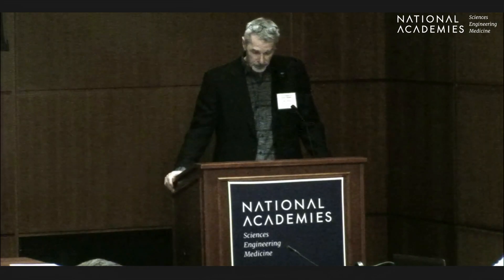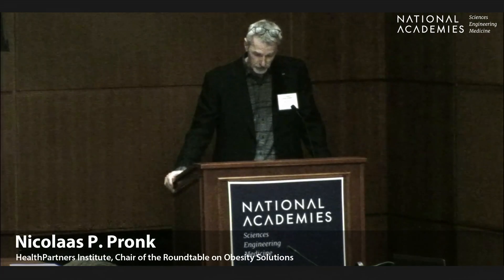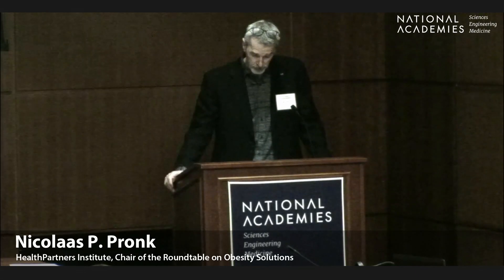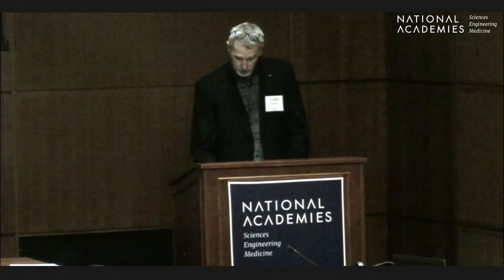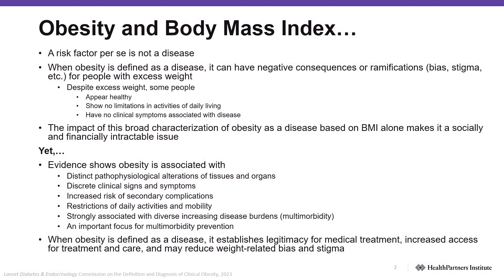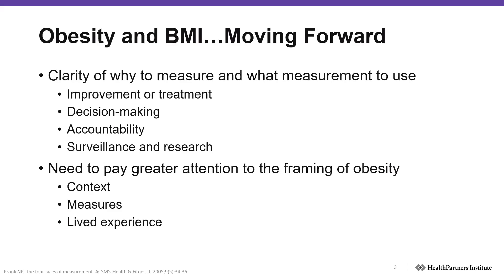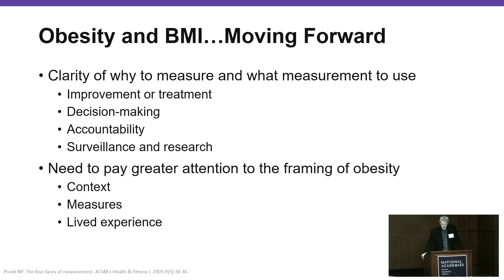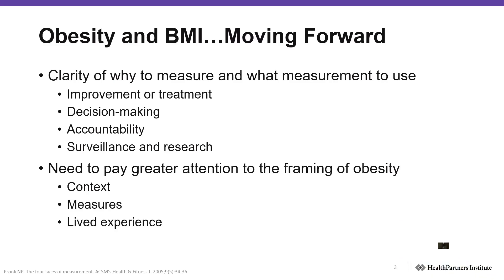15 Nicolaas P Pronk